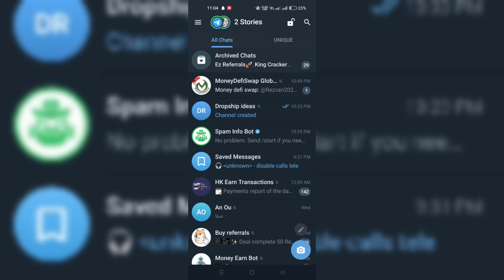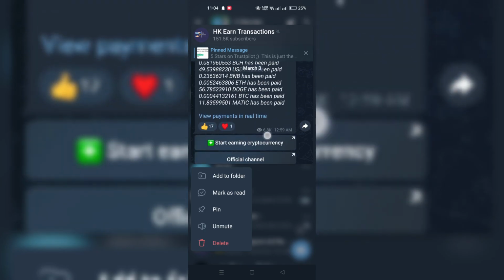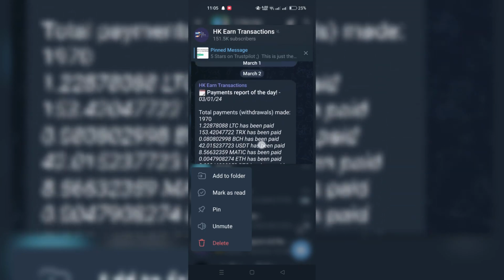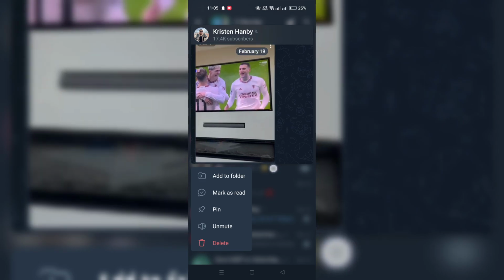How to View Telegram Messages Without Seen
Master the art of reading Telegram messages without alerting the sender. This guide reveals clever tricks to view messages incognito, maintaining your privacy while staying updated. A must-know for anyone seeking discretion in their digital communications.